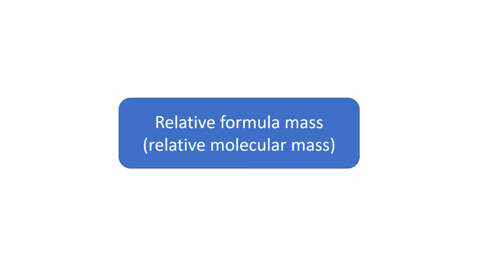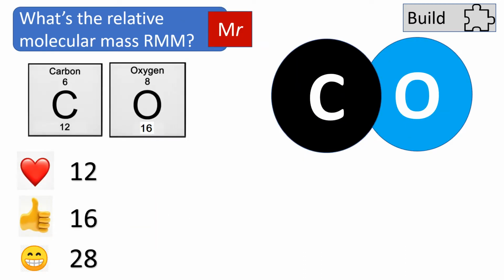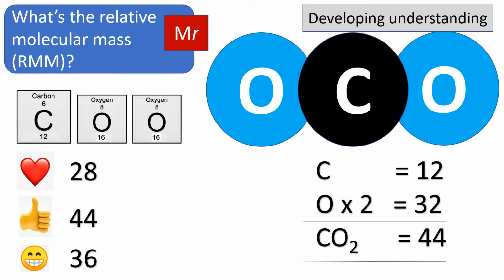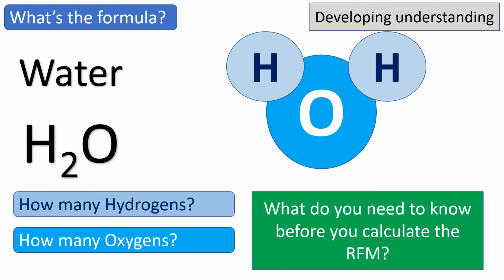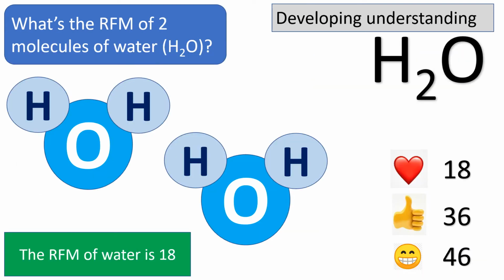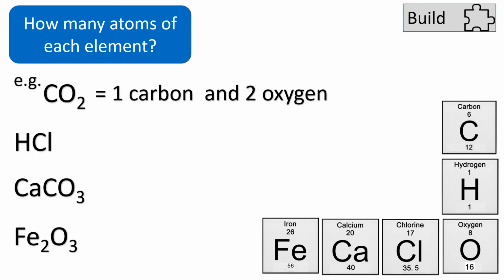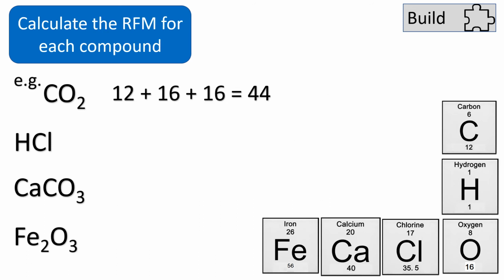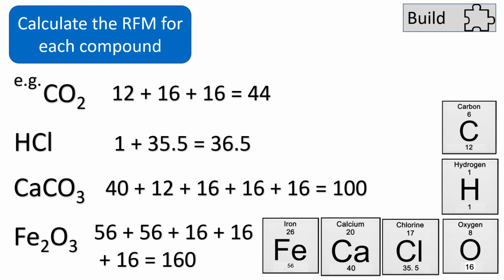Relative formula mass Unit 2. lesson 2